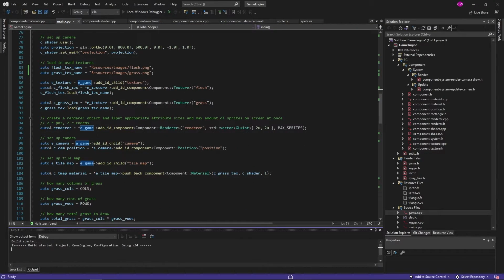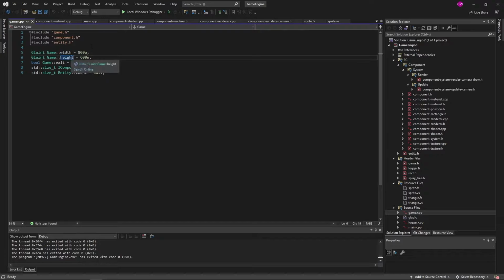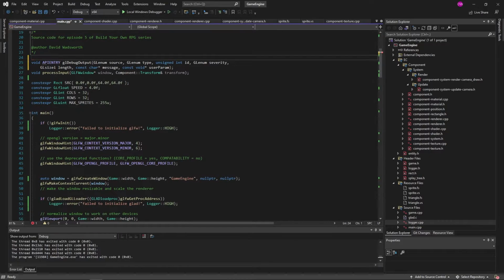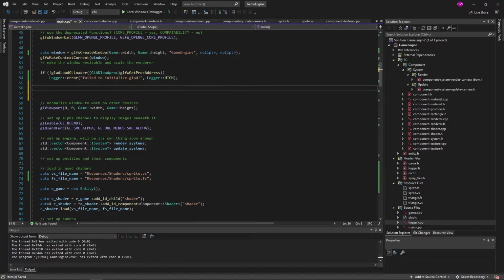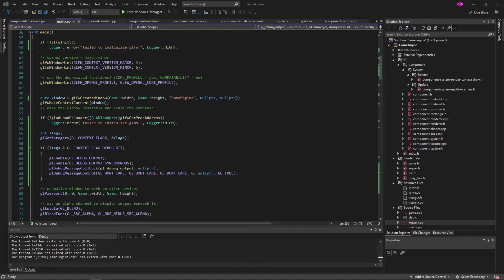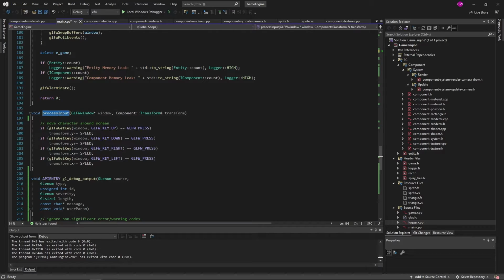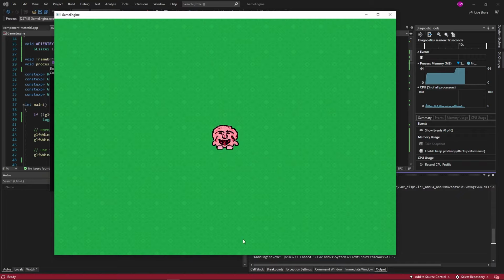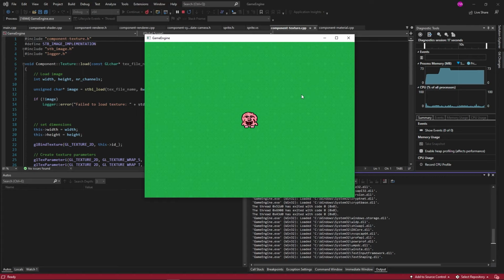How To Make A Video Game (OpenGL/C++) - #8.1 Debug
Fix error in last video. Add callbacks for OpenGL errors and window resizing.